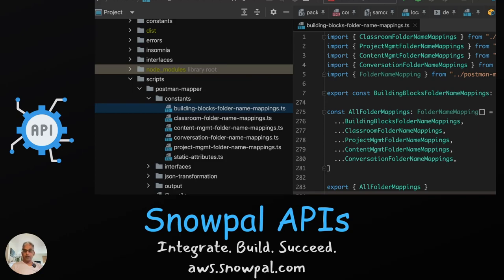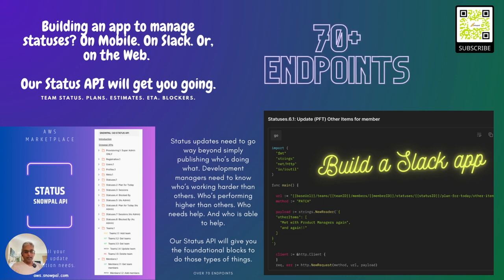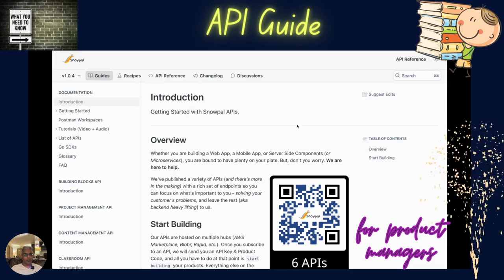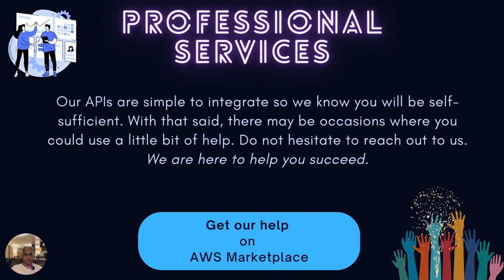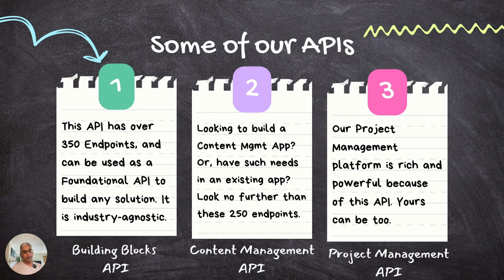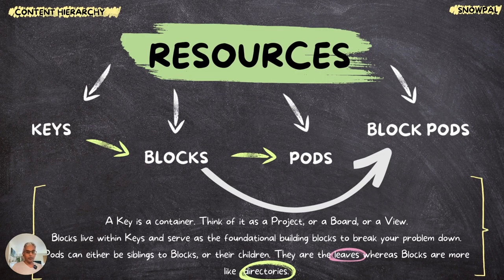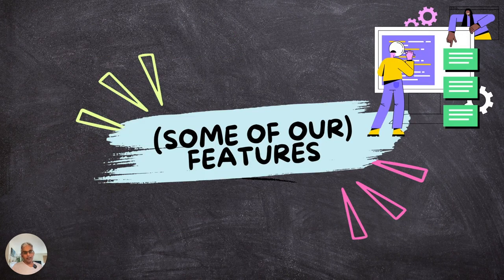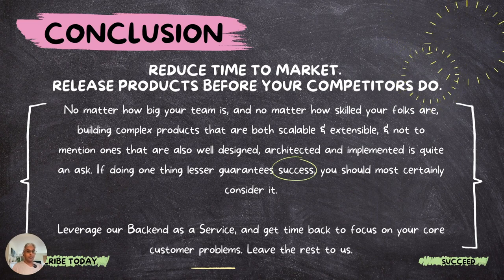Snowpal: Backend as a Service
There's many things that make an API good. And they are all equally important - it's just that certain aspects of an API become a tad more important in certain phases. And ultimately, they will all be important. For example, when you get started with consuming a new API, documentation is one of the most important aspects. How clear is it? How elaborate is it? How easy is to follow? And are they examples? If so, how good and comprehensive are they? We've been doing this for years, so know a thing or two about APIs. Given that, we continue to do our best in presenting the very best versions of our APIs to you - it starts with good, solid documentation.